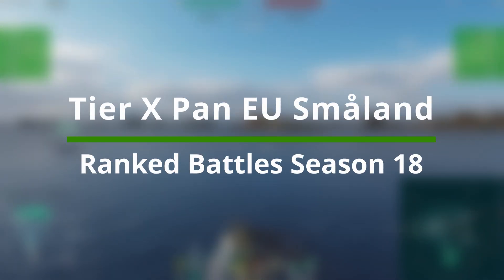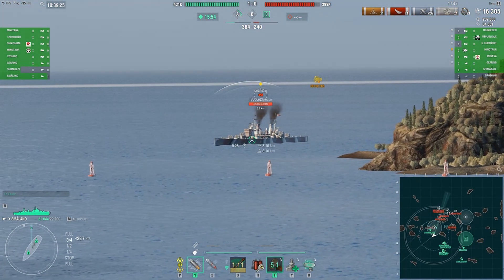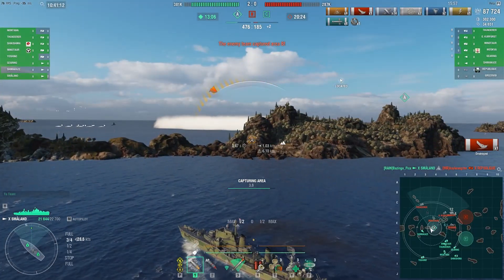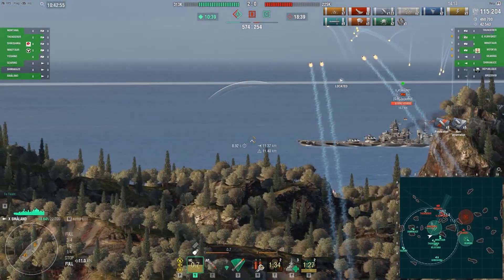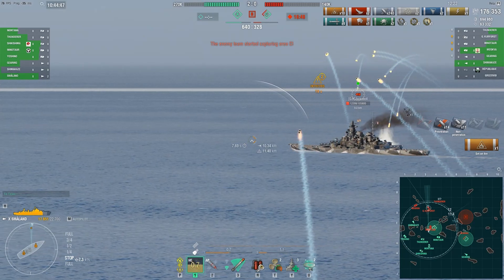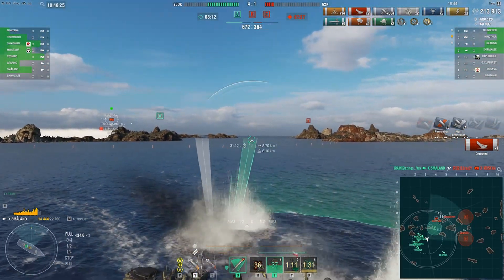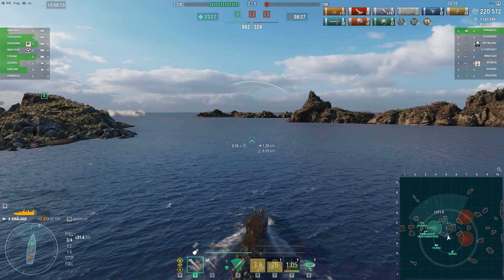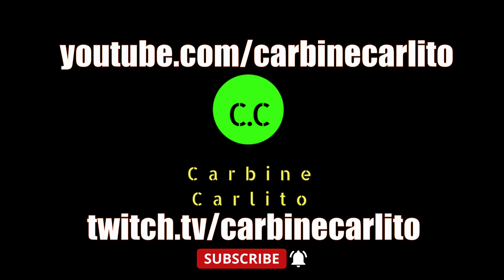Pan EU Småland Ranked Battles Season 18 World of Warships Wows Guide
How to play tier 10 Småland Pan European EU DDs Swedish Destroyers World of Warships Ranked Battles Season 18 Wows review guide full ship upgrades and Swedish destroyer captain skills

00:00 Småland Build + Captain Skills
00:40 Småland Ranked Season 18 Gameplay highlights
11:40 Finale and score screens

Småland is the tier 10 premium Pan European destroyer available for free experience in World of Warships. Småland is one of the largest and most powerful destroyers in the Swedish Royal Navy, armed with highly effective 120 mm main guns that boasted a high rate of fire. The ship's distinctive feature was her torpedo launchers with different numbers of tubes. Småland is now still to this day preserved as a military museum ship at Maritiman in Gothenburg, Sweden. Småland is a Tier X European premium destroyer, researchable for 2,000,000 Free XP. It is a sister ship to the tech tree Halland, but has some significant differences compared to her tech tree counterpart - most importantly, Småland has access to Surveillance Radar. Whereas Halland is a well-rounded generalist ship centered around its torpedoes, Småland is far more specialized in its role, and relies much more on its guns. Of course, the downside of this specialization is that the ship becomes less effective outside of its specialization. One of the strengths of its tech tree sister Halland is that the long-range torpedoes and strong anti-aircraft defenses make it relatively resilient against both radar and aircraft carriers, but Småland is not as strong in this regard. Its torpedoes are both shorter ranged and weaker in general, and while the anti-aircraft defenses are good for a destroyer, it lacks access to Defensive AA Fire. Småland,Småland wows review,wows Småland gunboat,wows Småland captain skills,world of warships Småland captain skills,world of warships Småland review,Småland wows,holland world of warships,wows Småland guide,wows Småland build,Småland captain skills,Småland wows build,world of warships Småland aa,Småland aa,Småland wows aa,holland captain build,world of warships Småland,world of warships,wows,ranked battles world of warships,wows ranked season 18. When fighting other destroyers, Småland is devastatingly effective. However, it is far less flexible than its tech tree sister and generally less effective at fighting other ship classes. Småland remains an incredible dpm monster when given the opportunity and should not be underestimated at at your own peril. The combo of high dpm and fast torps and radar gives Småland captains all the weapons to shine on the battlefield and be very effective no matter what the opposition. Did you enjoy the video? Loved it?